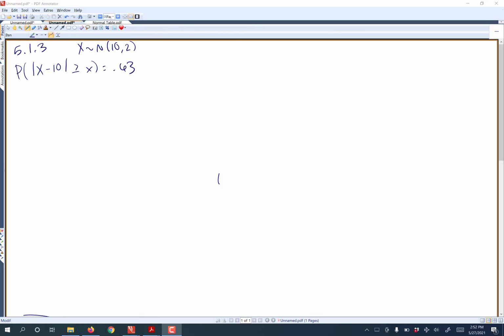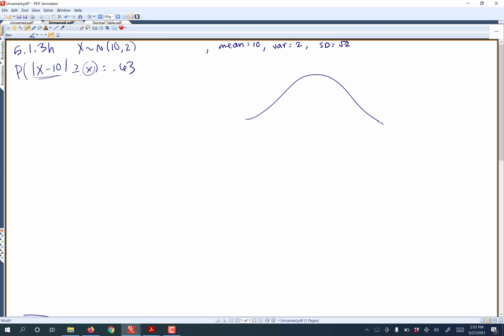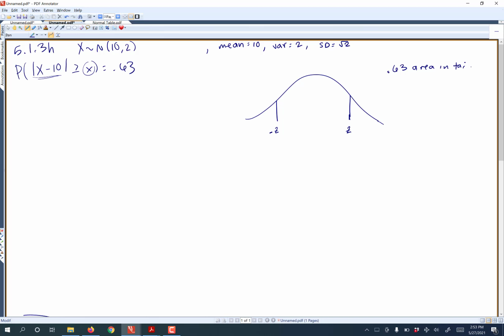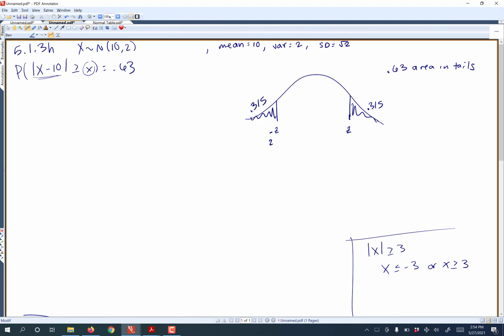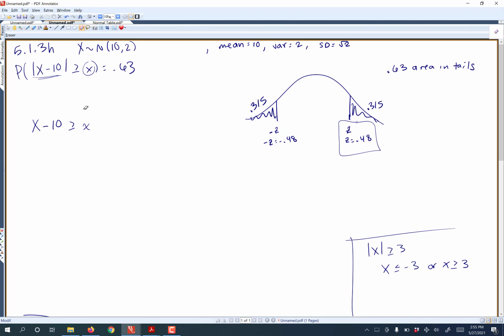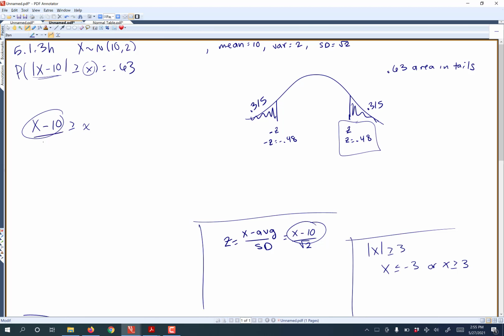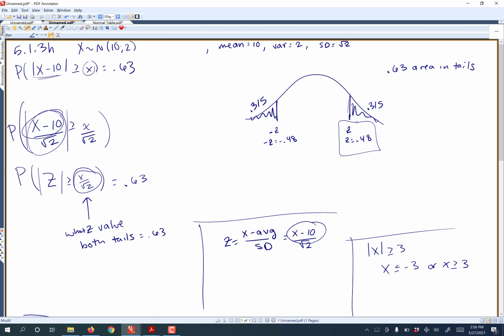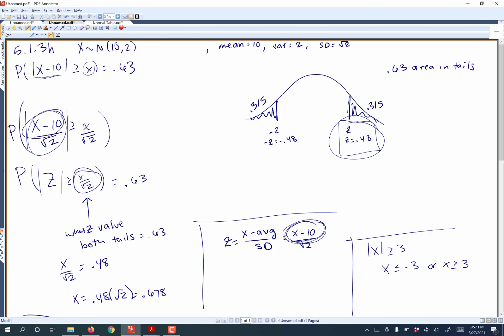STAT 3000 problem 5.1.3h